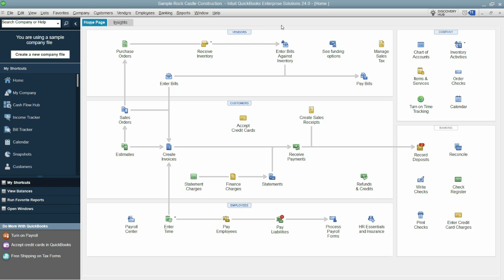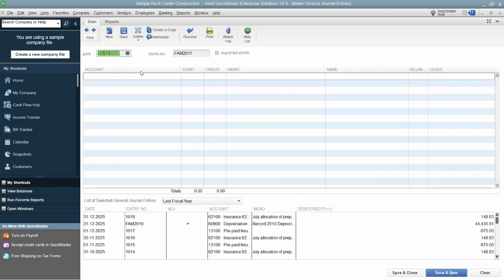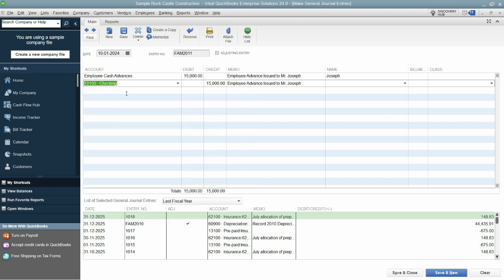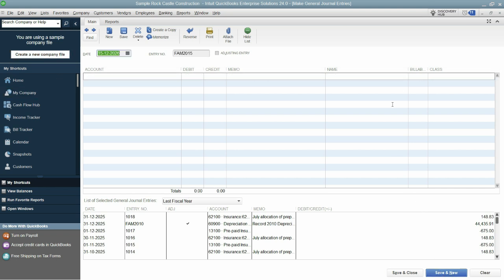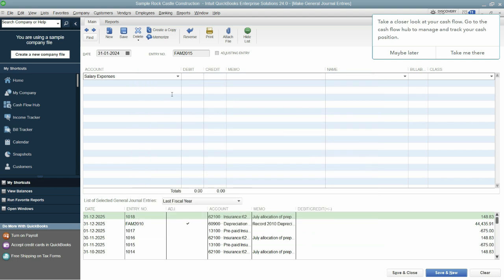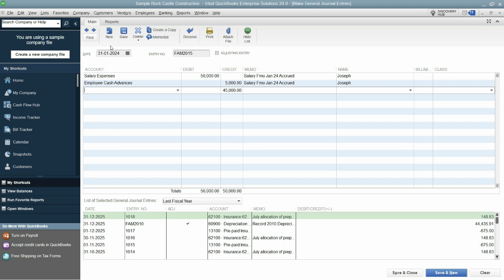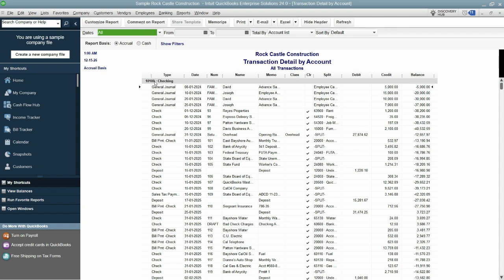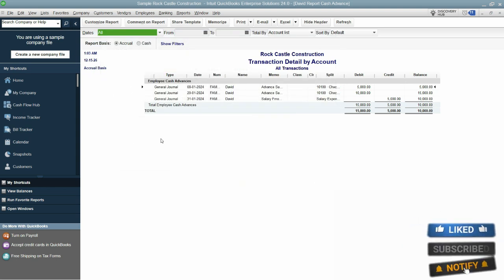How to Manage Employee Advances in QuickBooks Online | Step-by-Step Tutorial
📘 Master QuickBooks Online – Complete Accounting Course:
Track employee advances and reimbursements professionally with ease!

In this video, you'll learn how to manage employee advances in QuickBooks Online — from recording the advance to applying repayments or deductions. Whether you're giving petty cash, salary advances, or other reimbursements, QuickBooks makes it easy to keep everything organized and accurate.

This tutorial is ideal for HR, payroll handlers, and small business owners.

🔍 What you'll learn:
How to record employee advances in QuickBooks

Create journal entries or use clearing accounts

Apply repayments against advances

Ensure clean reconciliation and accurate payroll tracking